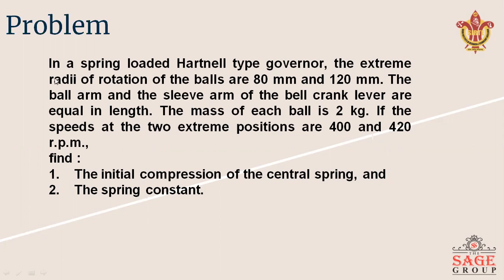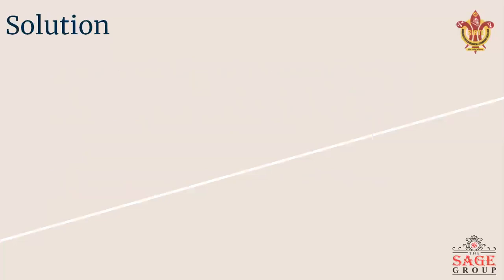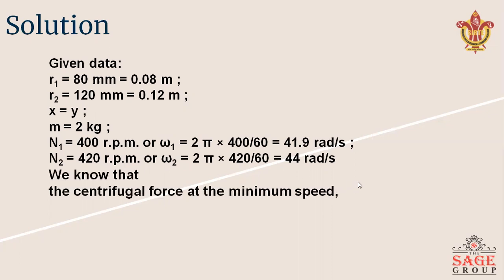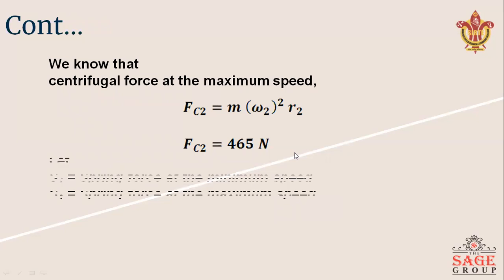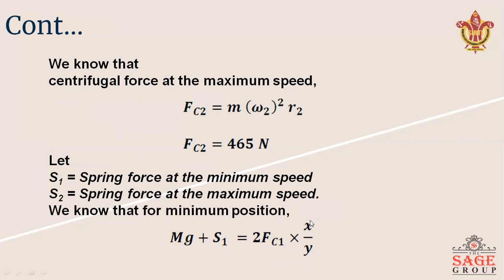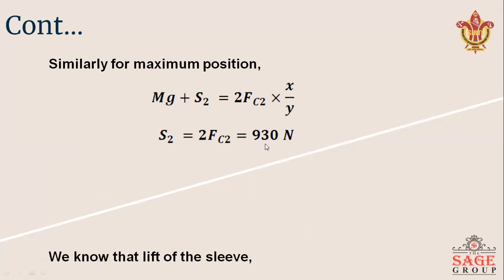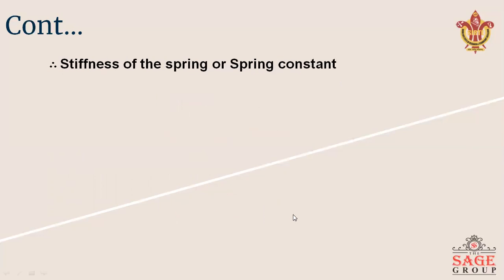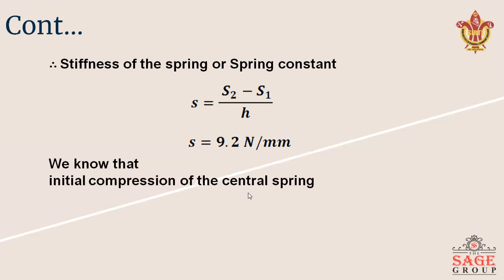Numerical Problem of Hartnell Governor